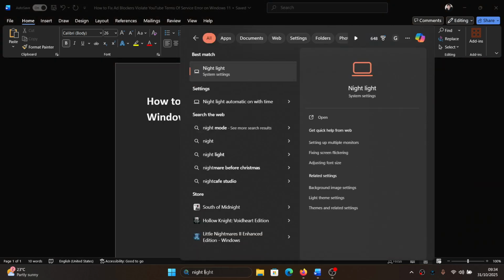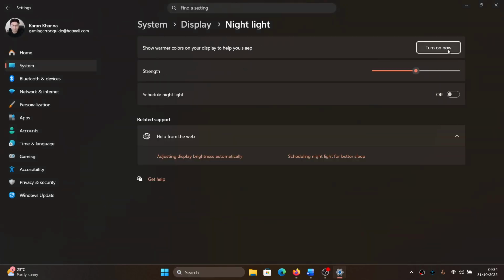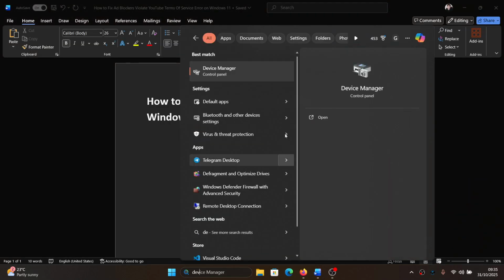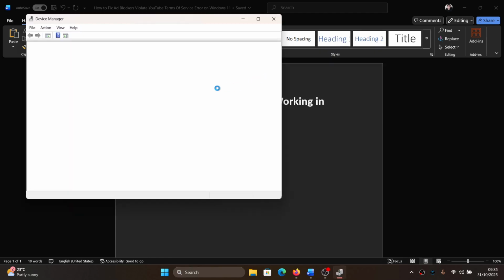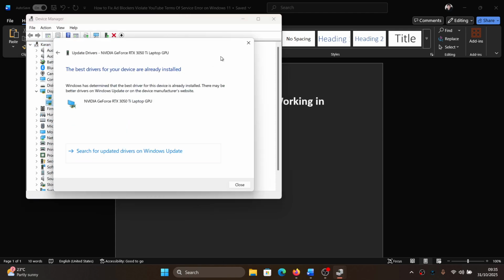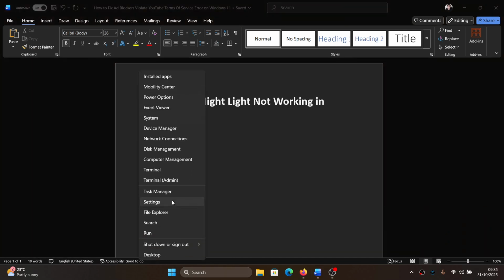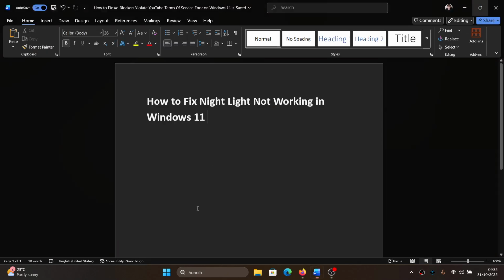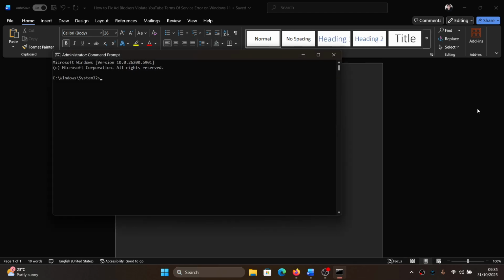How to Fix Night Light Not Working in Windows 11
Video Title : How to Fix Night Light Not Working in Windows 11

If you wish  to Fix Night Light Not Working in Windows 11 then please watch this video.